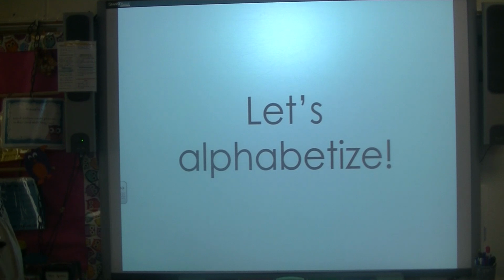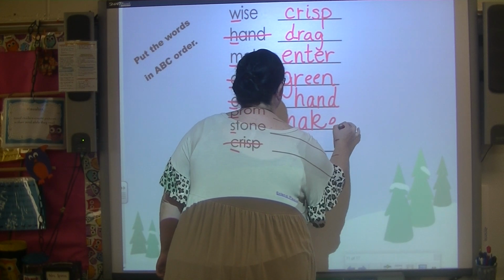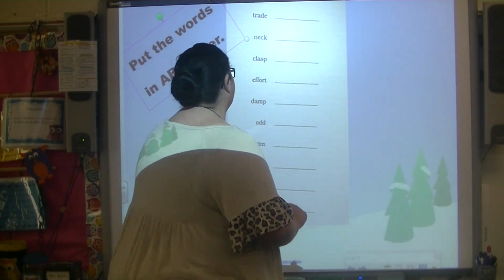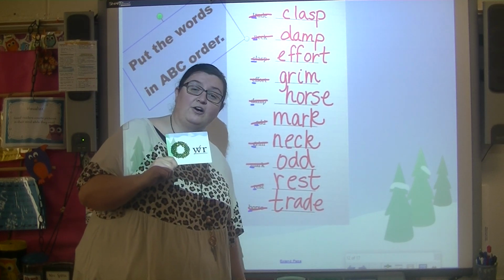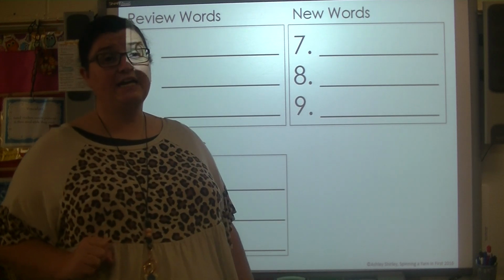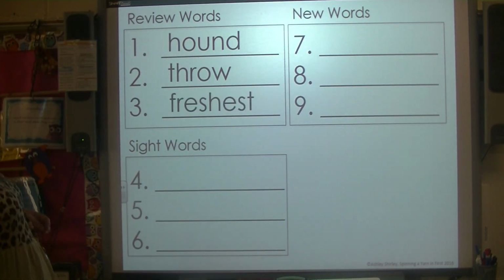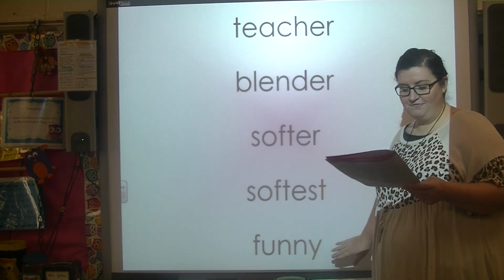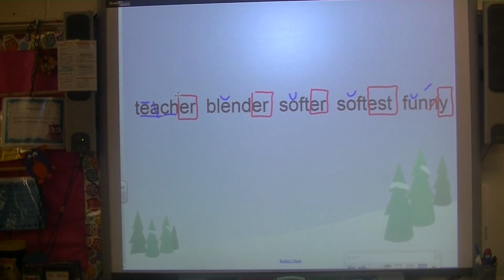Saxon Lesson 59 Part 1